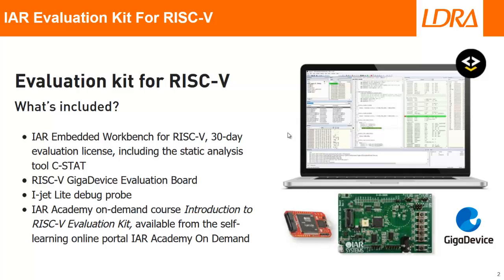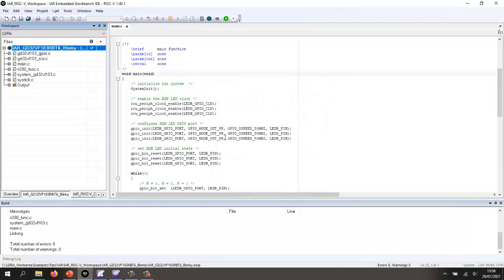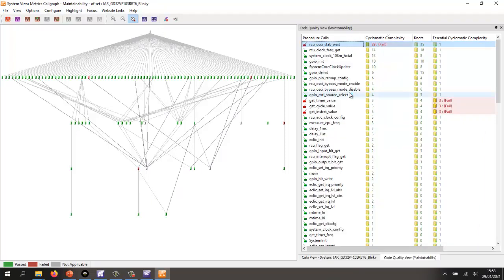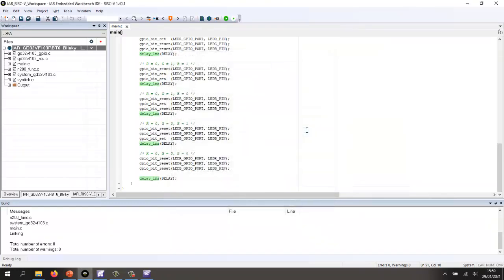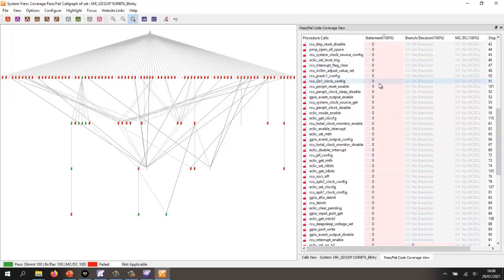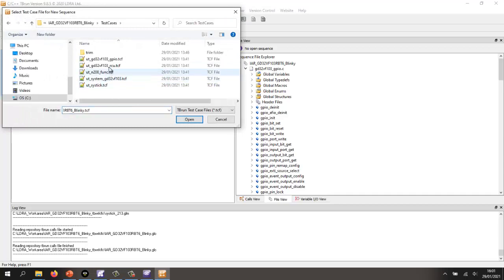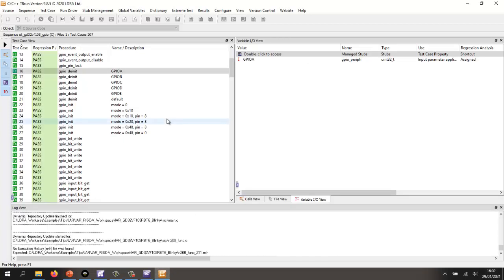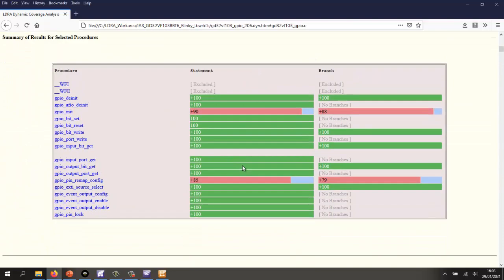Measuring Structural Coverage with IAR Embedded Workbench for RISC V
See how the  IAR Embedded Workbench for RISC-V and a GD32VF103RBT6 device combine with the LDRA tool suite to automate dynamic analysis to generate the structural coverage metrics demanded by IEC 61508, ISO 26262, IEC 62304 and DO-178C and other functional safety standards, and cybersecurity standards including CWE, SAE J3061, and IEC 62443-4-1.

00:00 Welcome
00:55 Introduction to the IAR Embedded Workbench for RISC-V
01:45 Viewing the code in TBvision
02:00 Viewing the callgraph
02:10 Viewing the cyclomatic complexity
02:30 Viewing the flowgraph of the most complex function
02:58 Dynamic analysis on the target
04:17 Viewing the code coverage
05:23 Unit testing to obtain 100% structural coverage
06:17 Viewing the combined code coverage